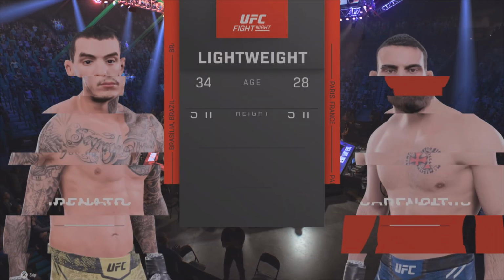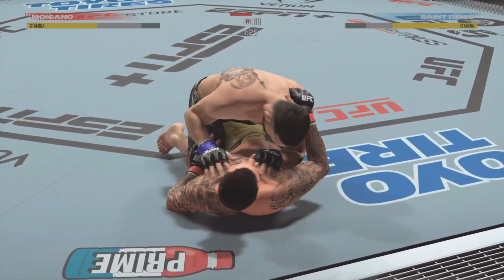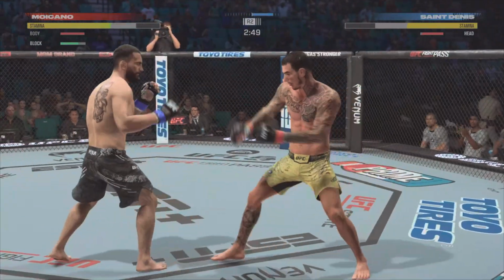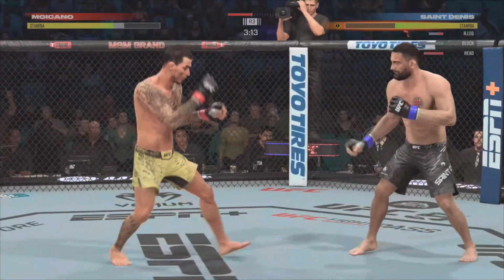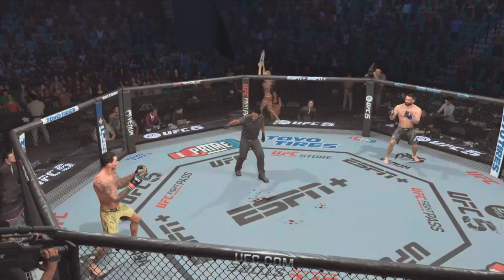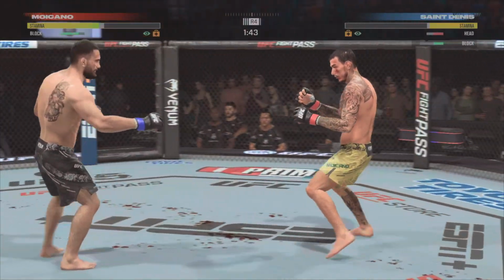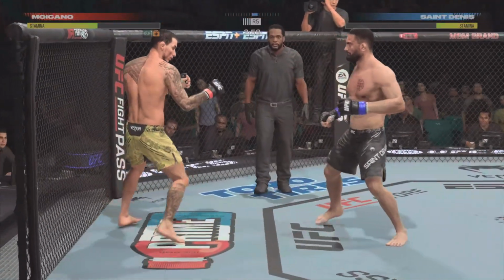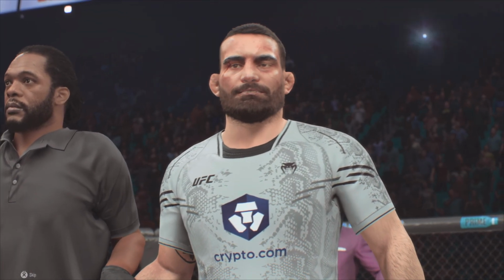Fight Night - Renato Moicano vs Benoit Saint Denis (EA Sports UFC 5) CPU vs CPU